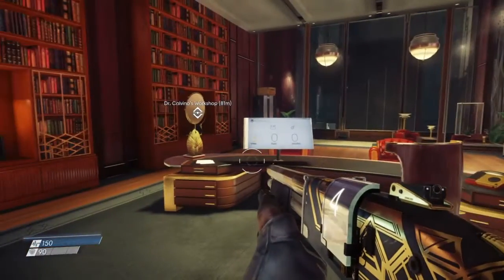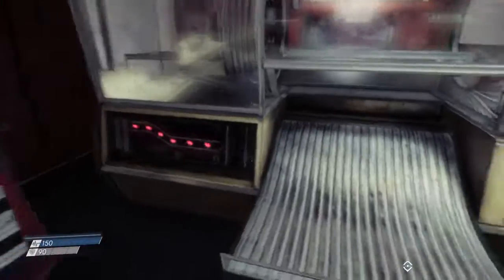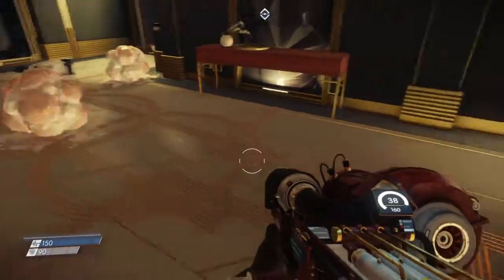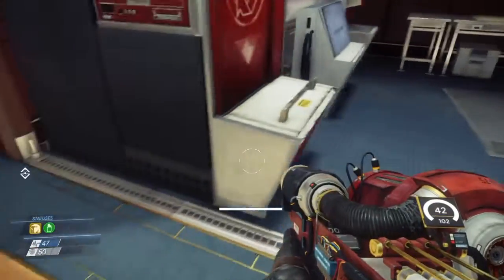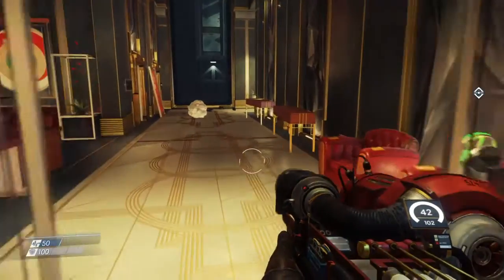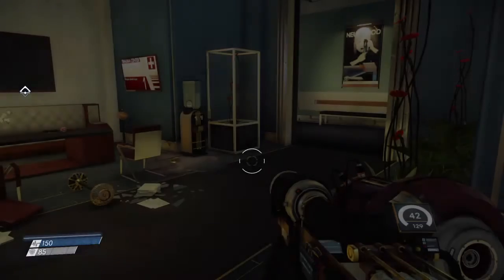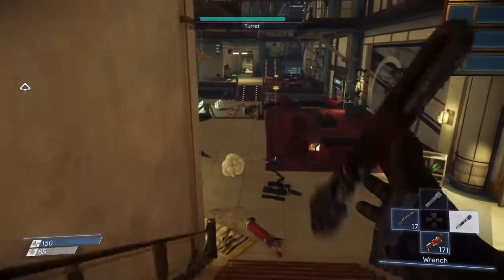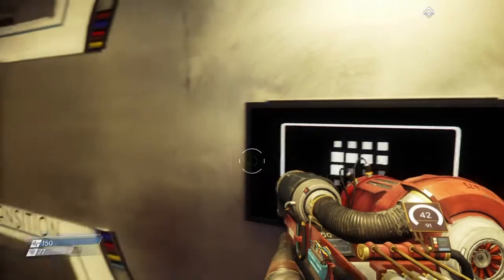Prey Gameplay Walkthrough Part 2 More Exploring,New Enemy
We did some more exploring
Found a new enemy who is on fire!
Learnt how to craft more items!.